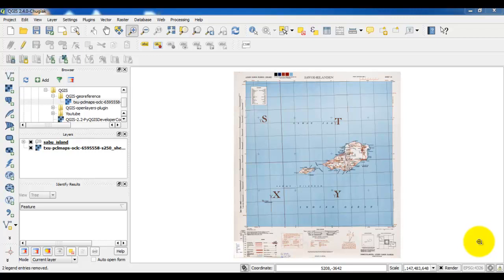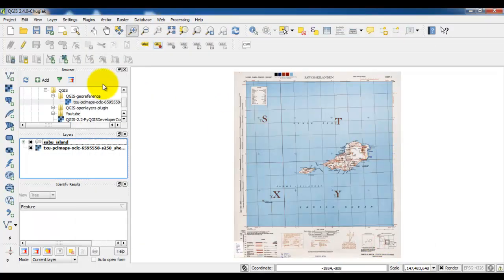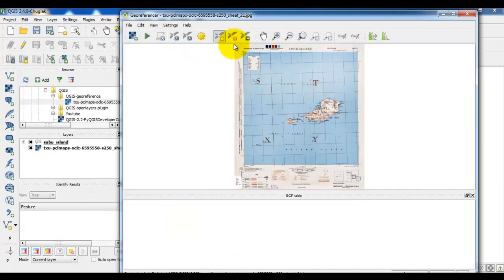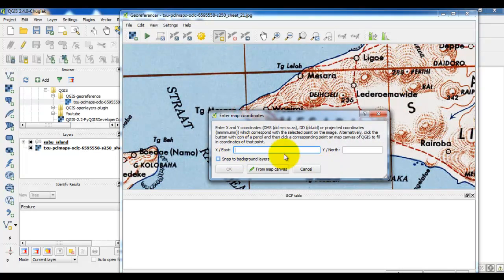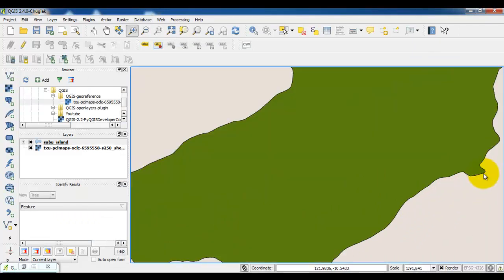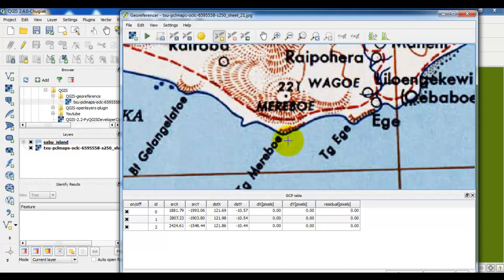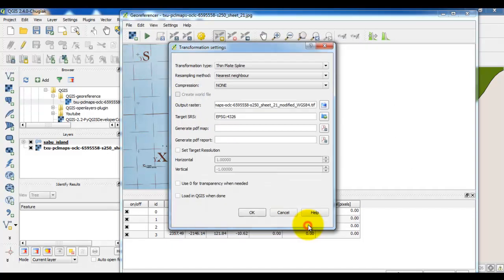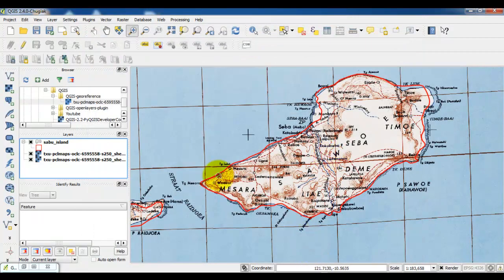Georeference in QGIS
In this video tutorial I show how to georeference an ancient map in QGIS using Georeference GDAL.

The summary:
1. Prepare raster layer tha you want to georeference and other file with correct spatial reference (in my case a shapefile)
2. Add Ground Control Points (GCP) (at least 4)
3. Select transformation method, projection, output file
4. Finish